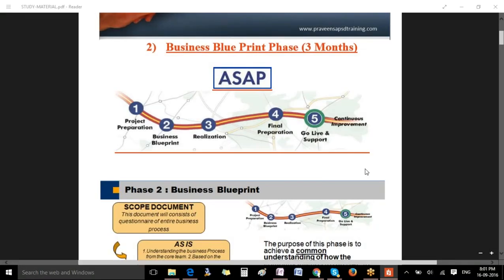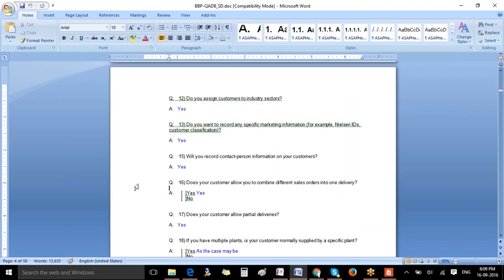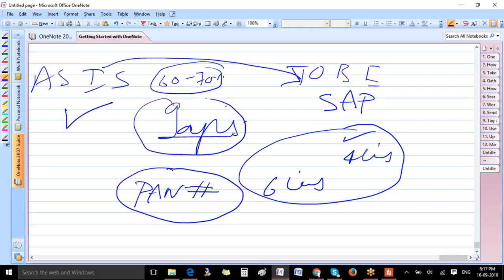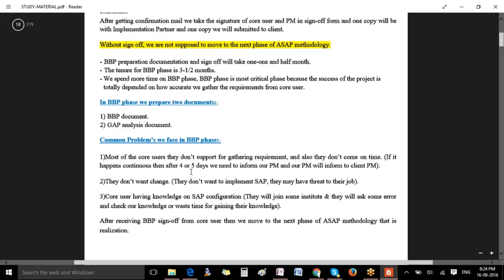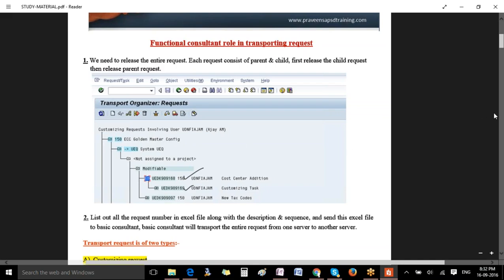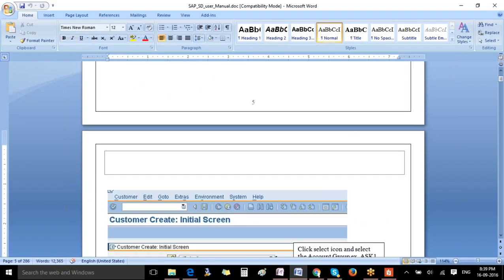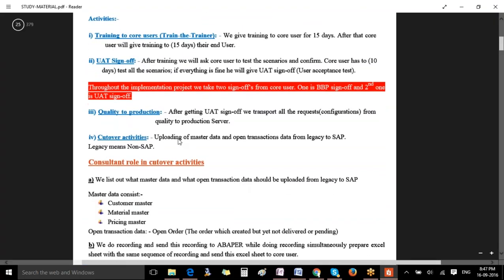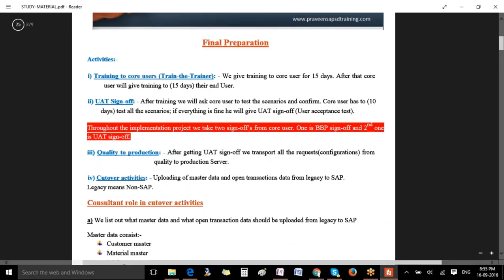3 rd class 19K8VAE9H2GZ